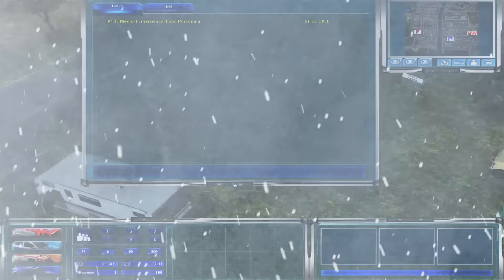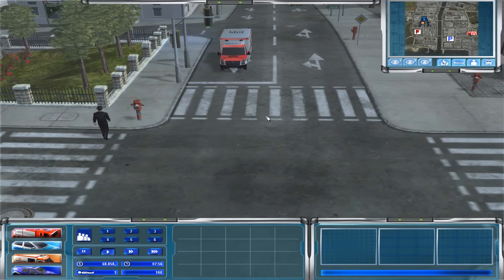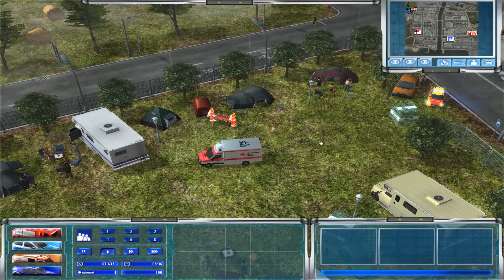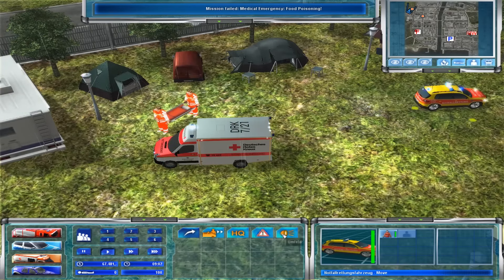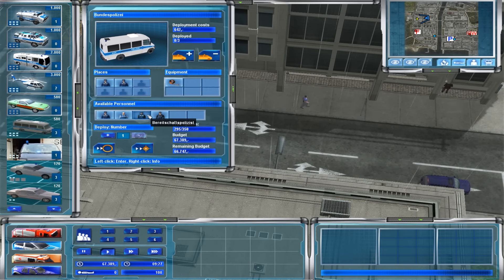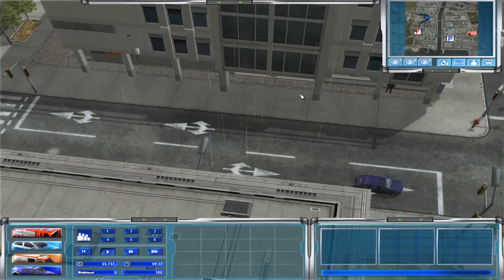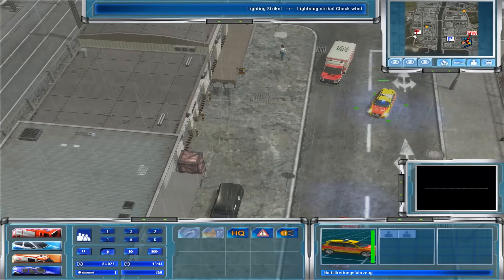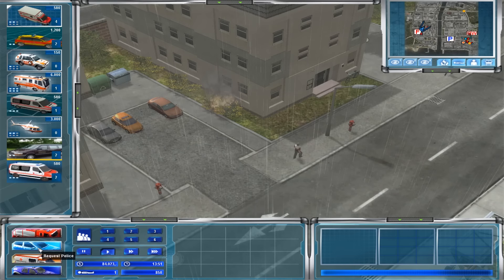Emergency 4 Ep 305 - ABCs of Emergency - Bordsund Mod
This time we are at the end of the B series, moving on to the C's. Hope you enjoy this, admittedly shorter episode

COME CONNECT

About Emergency 4
Emergency 4 is the most successful title of the Emergency Franchise, it is sold as 911 First Responders on Steam and with its many mods that range from all kinds of Fire, EMS and Police organisations it reaches a wide variety of Gamers.

Code Zero